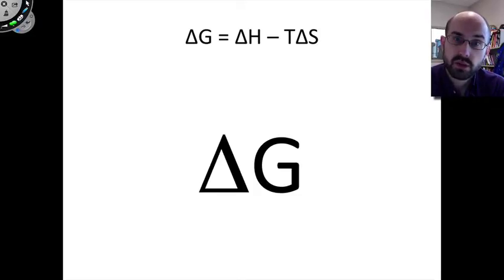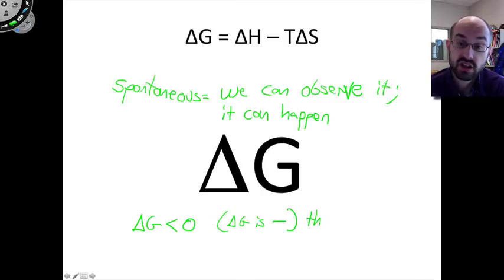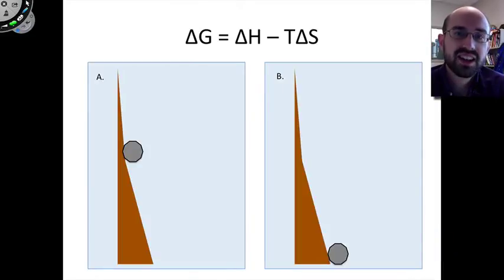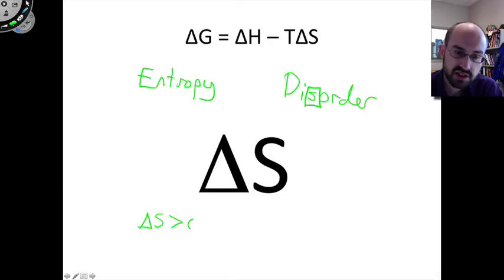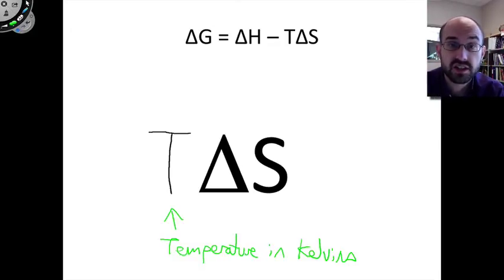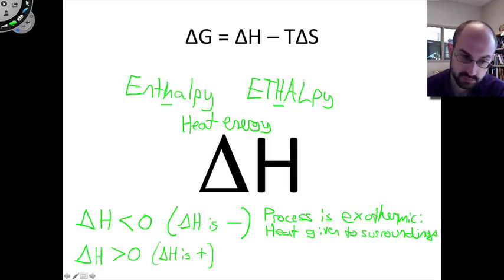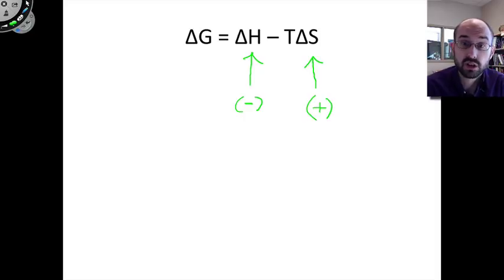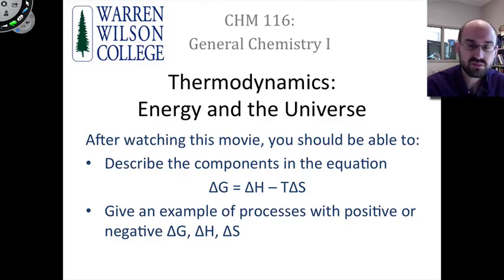4 Delta G H S